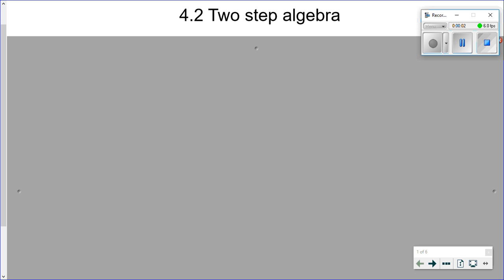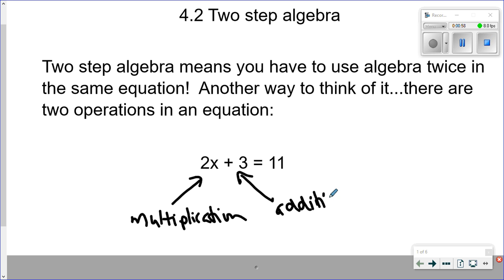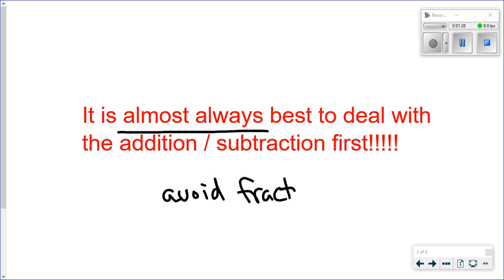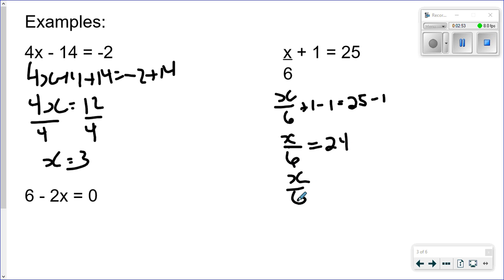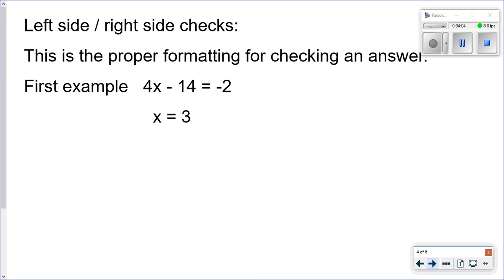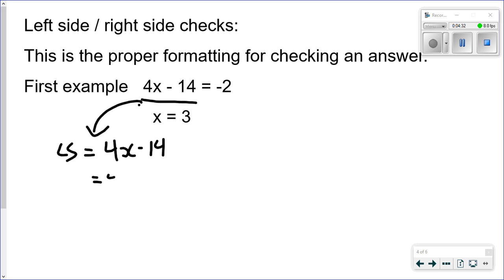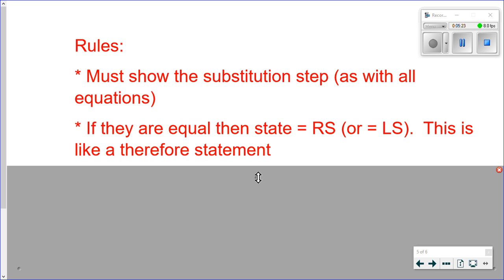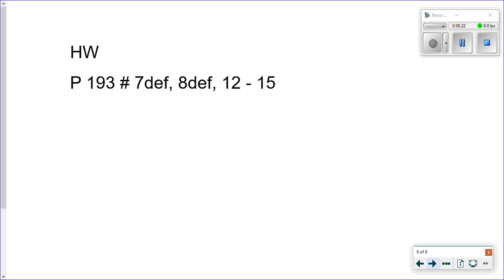1D 4 2 Two Step Algebra